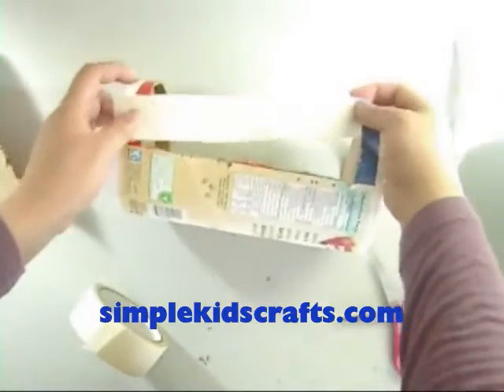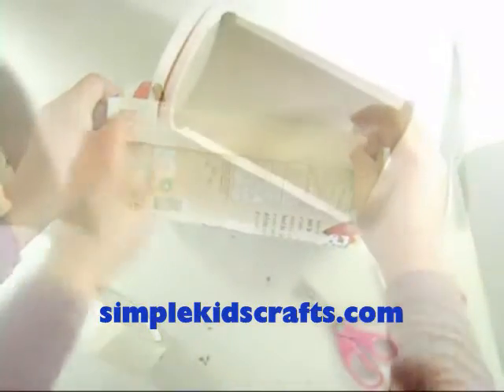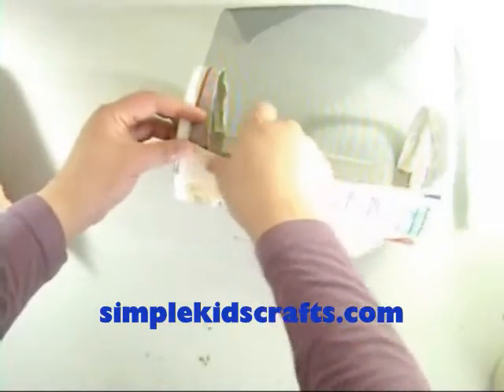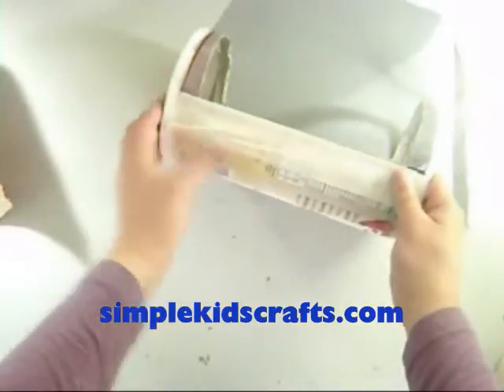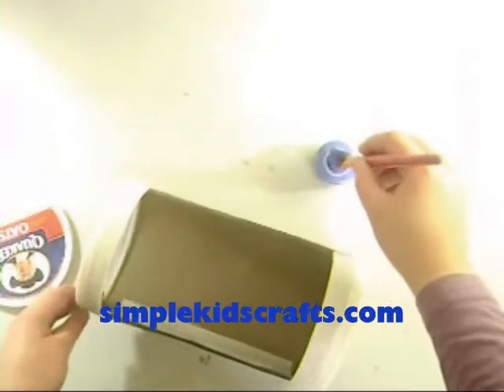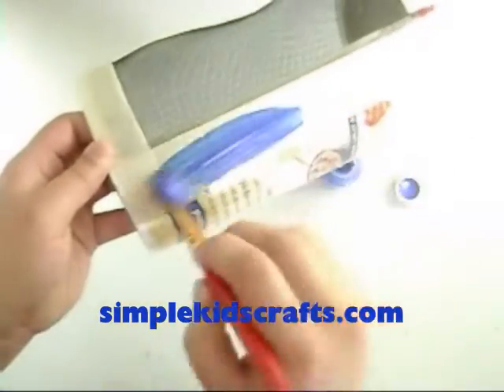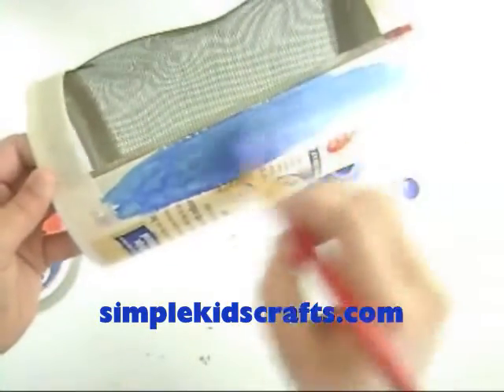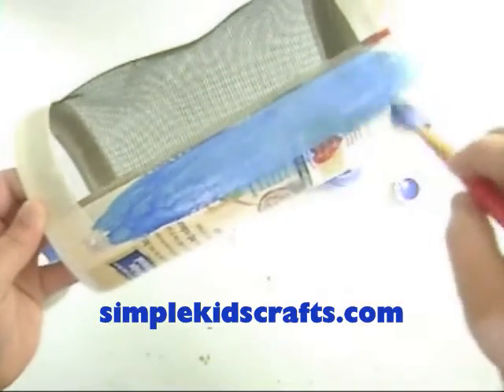How to make bug habitat / Bug Barn with a recycled Quaker box - EP - simplekidscrafts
In this episode we show you how to make bug habitat / Bug Barn with a recycled Quaker box

XOXOXO,
Merve